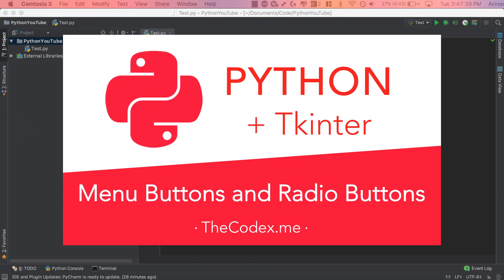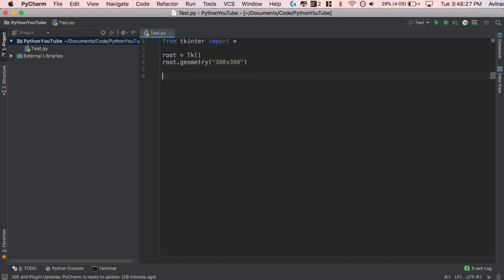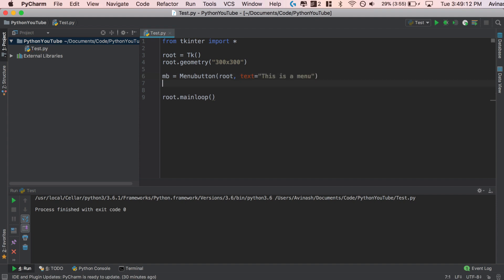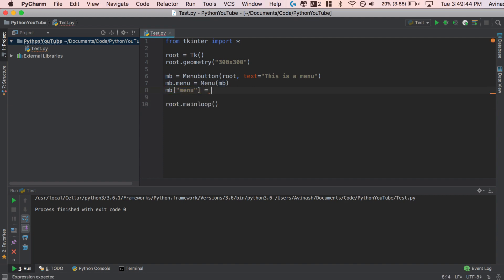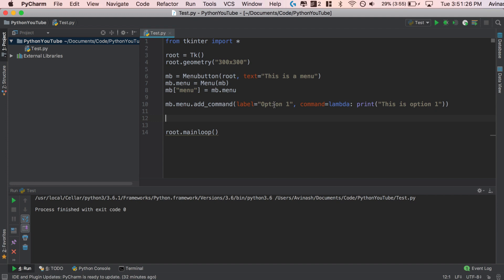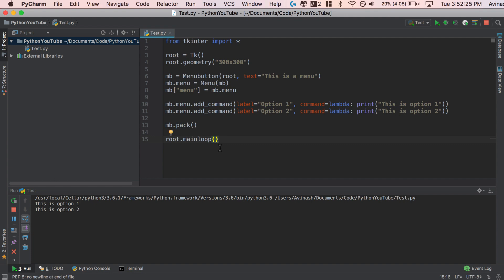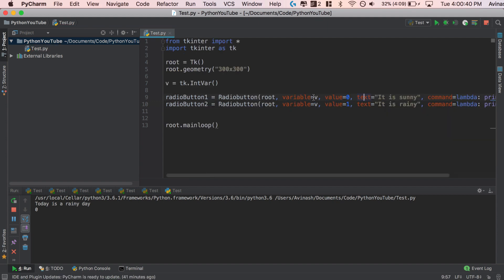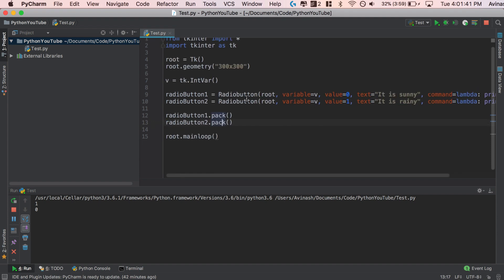Python and Tkinter: Creating Menu Buttons and Radio Buttons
Vibe coding web applications with Claude Code? Speed up your workflow ... Advanced Python Programming Tutorials! In this video I'll be covering Menu Buttons and Radio Buttons in Tkinter and adding commands to both buttons.